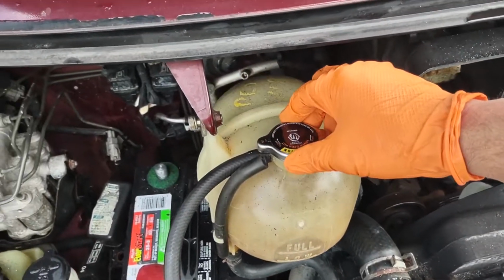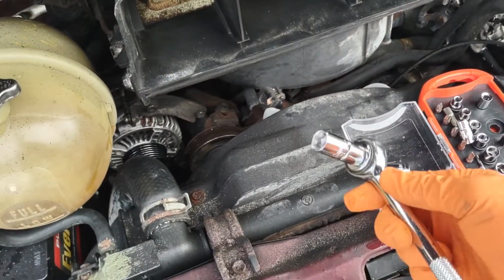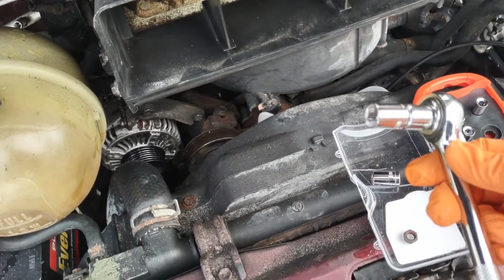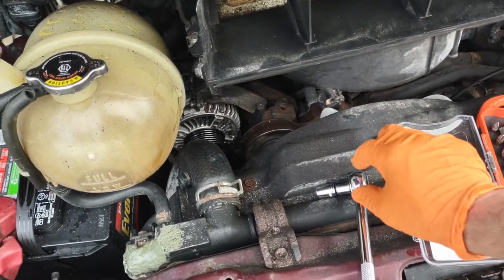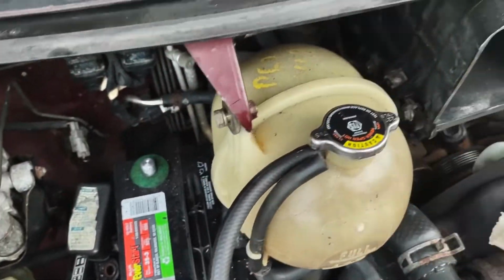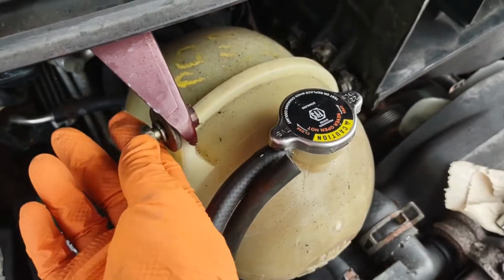Toyota car belt fix part 3